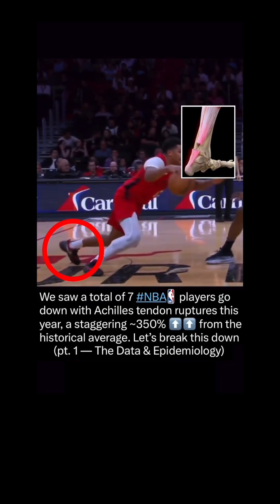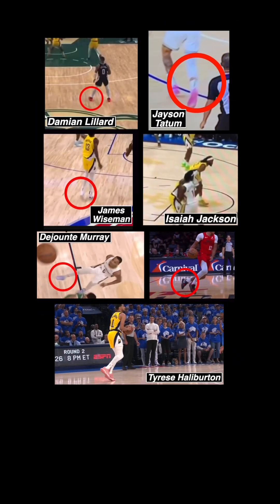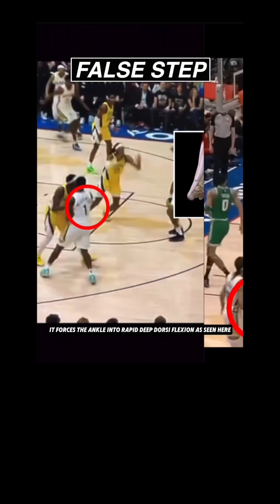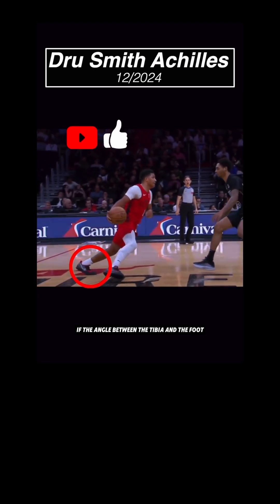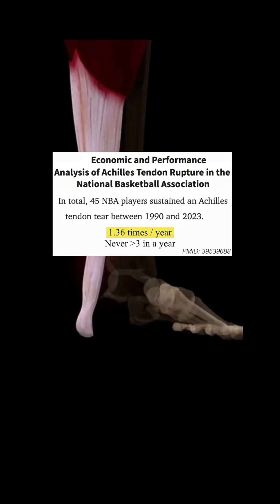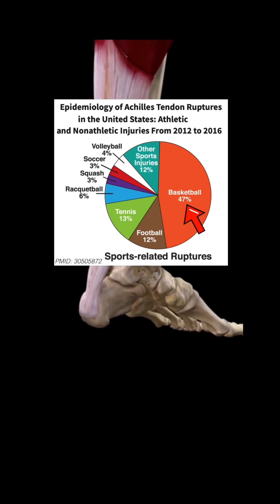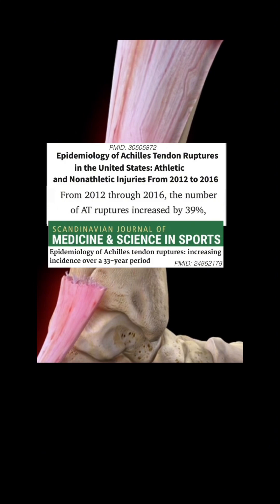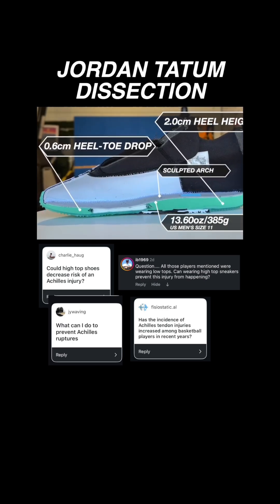Doctor explains the UPTICK in Achilles Tendon Ruptures (Part 1)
Epidemiology of Achilles Tendon Ruptures in the United States: Athletic and Nonathletic Injuries From 2012 to 2016:

Economic and Performance Analysis of Achilles Tendon Rupture in the National Basketball Association: